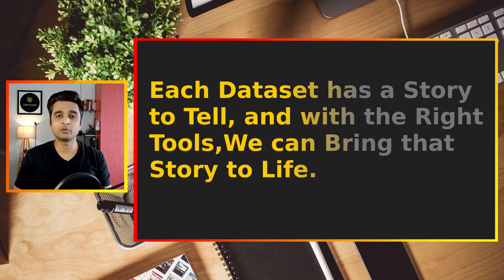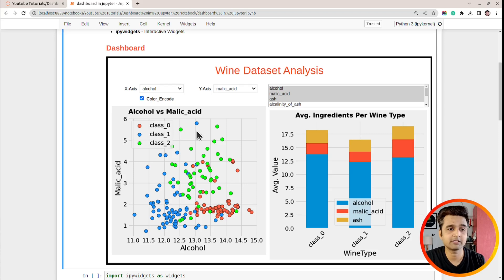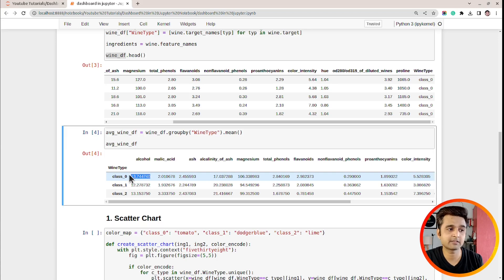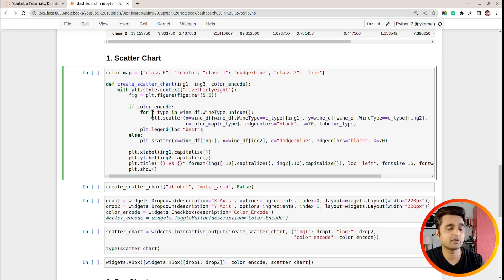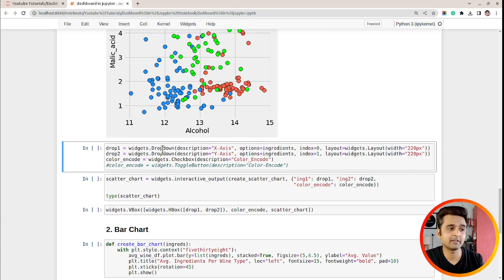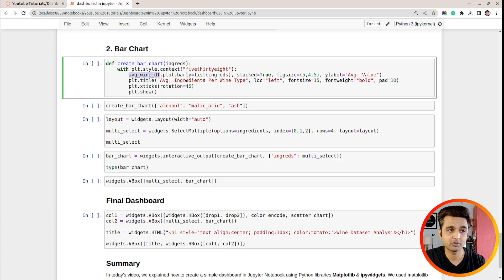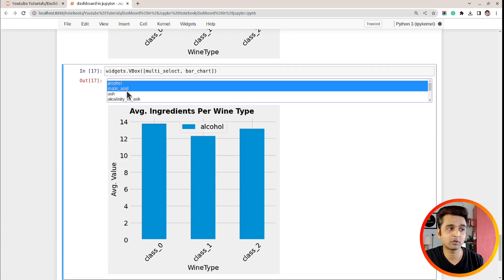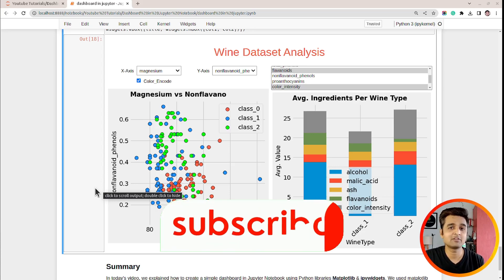Tell a Story about Data using Interactive UIs | Matplotlib | ipywidgets | Jupyter Notebook | Python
Hi, My name is Sunny Solanki and in this video tutorial, I explain how to create interactive UIs (dashboard) in Jupyter Notebook using Python libraries "Matplotlib" and "ipywidgets". This can help you tell better story about your data with added interactivity. Spend 15 minutes of your time and you'll end up learning a very valuable skill that every data scientist should possess.

Important Chapters:

0:00 - Intro
2:34 - Load Dataset
4:40 - Scatter Chart
10:10 - Bar Chart
13:16 - Final Dashboard (Interactive UI)
14:45 - Outro